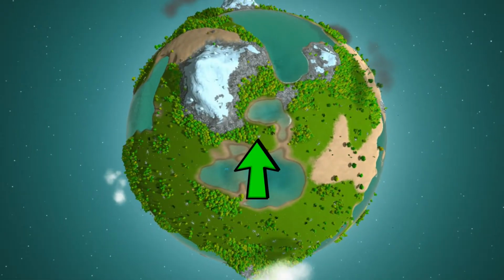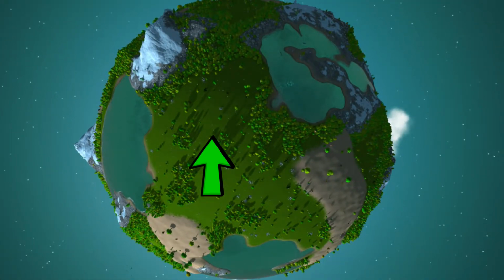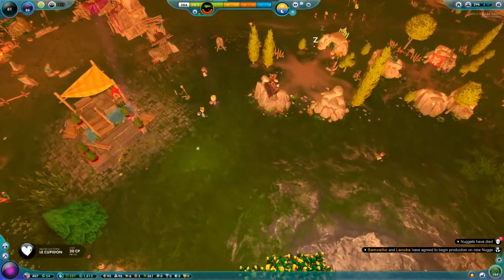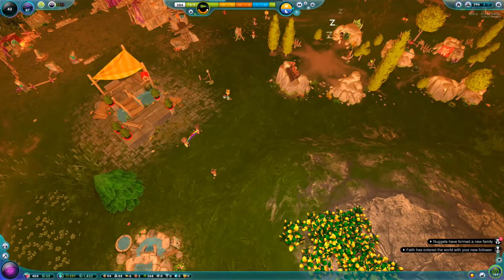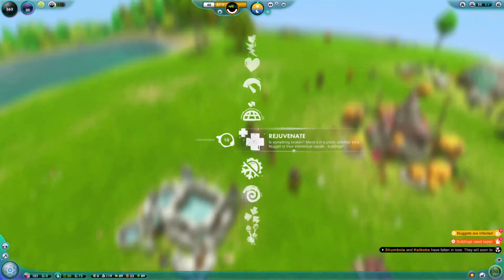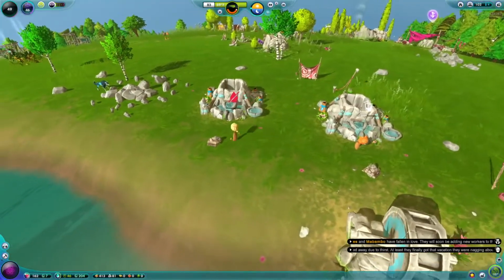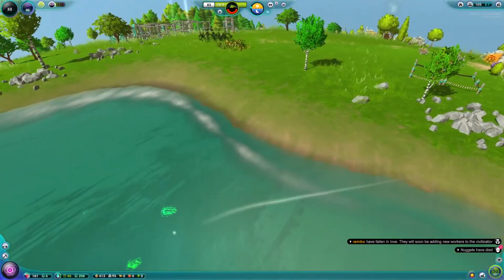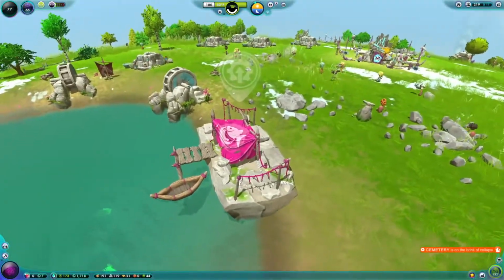Play The Universim Like a God Game!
Play The Universim Like a God Game! Do you yearn for a god game? Well then strap in because this video will show you how to play The Universim like a god game!

Thanks for the following clips!
Lara Croft Tomb Raider (2001)
Black & White 2 PC Game Trailer
Legend (1985)
The Universim Trailer
Community: The Art of Discourse (S01E22)
Star Wars Episode III: Revenge of the Sith (2005)
Addams Family Values (1993)
The Big Bang Theory: The Copper-Nowitzki Theorem (S02E06)
Kung Fun Panda 2
30 Rock - Khonani (S04:E18)
Adaptation (2002)
Seinfeld - The Outing (S04E17)
Adventure Time: Islands Part 2 Whipple the Happy Dragon (S08E08)
Agent Carter: Valediction (S01E08)
American Dad: Blood Crieth Unto Heaven (S08E10)
And Justice for All (1979)